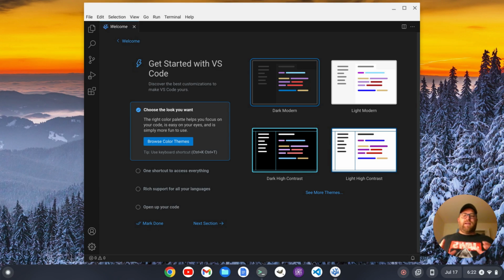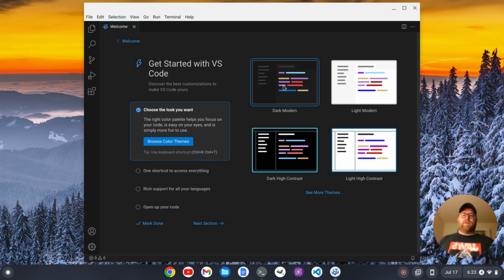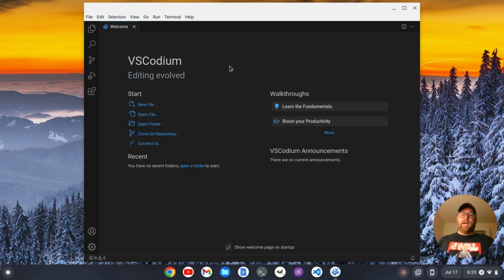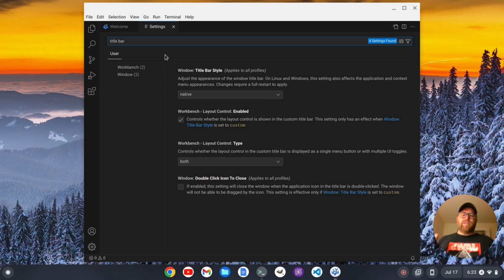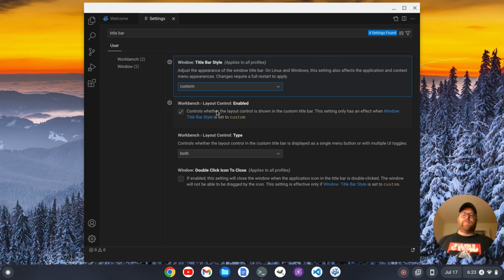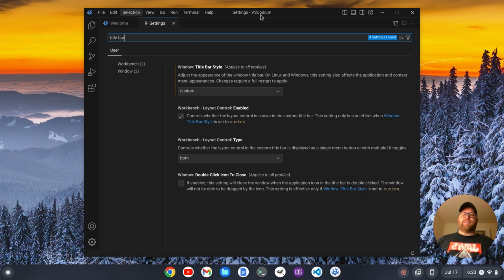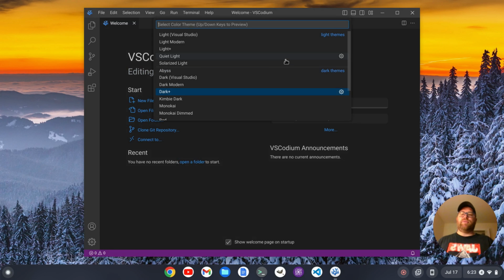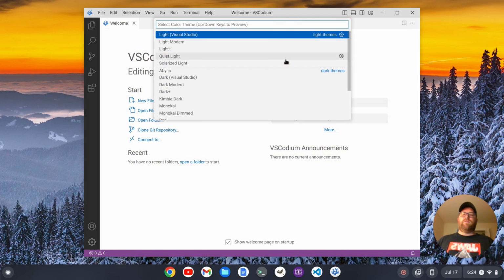How to Set Up a Custom Title Bar in VSCodium on a Chromebook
When you install VSCodium on a Chromebook, the default title bar is a big ugly. It matches the native appearance of Chrome OS, but does not match VSCodium themes. Luckily that's very easy to change.

In this video, you'll learn how to change the default title bar that ships with VSCodium to a custom title bar that matches the theme you are currently using in VSCodium. It's easy to do and gives your editor a really nice-looking, slick appearance.